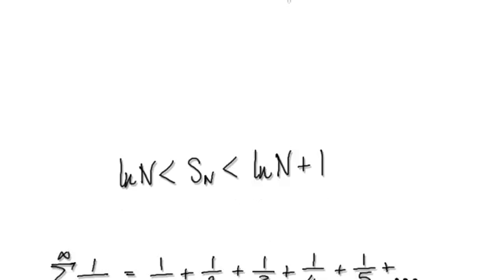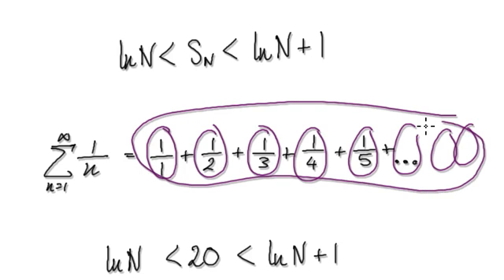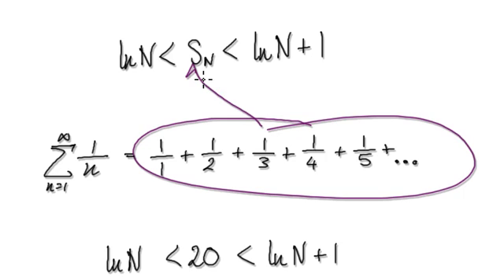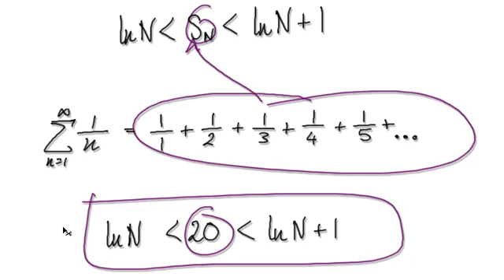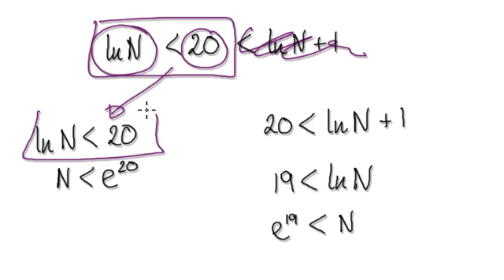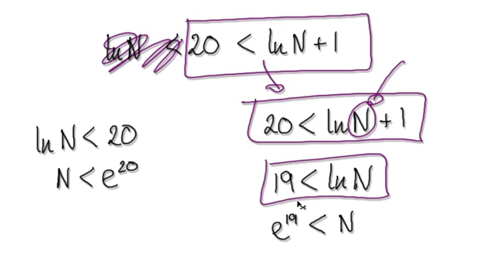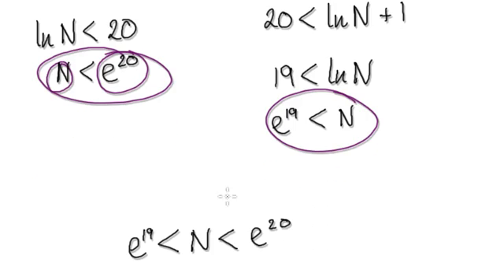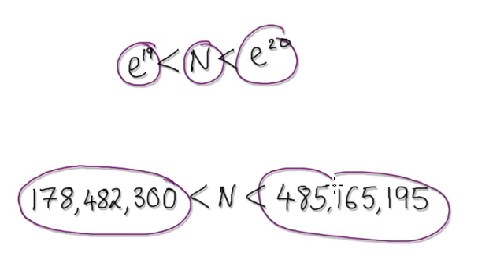Video 2589 - Calculating terms needed in a harmonic series - Part 2/2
Calculating terms needed in a harmonic series